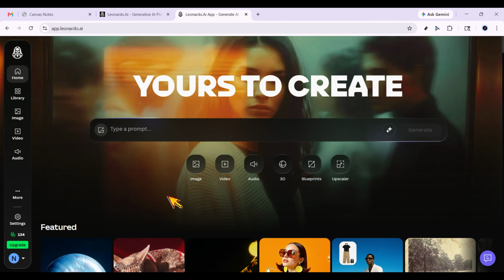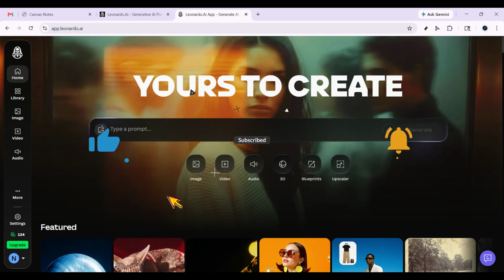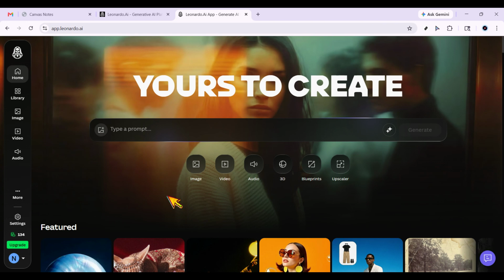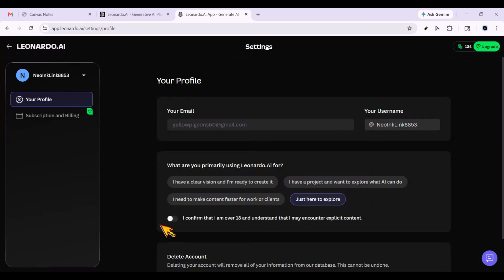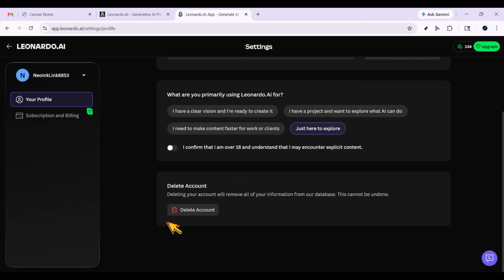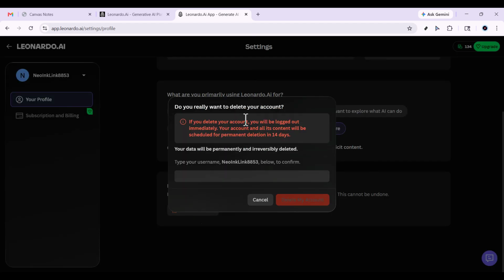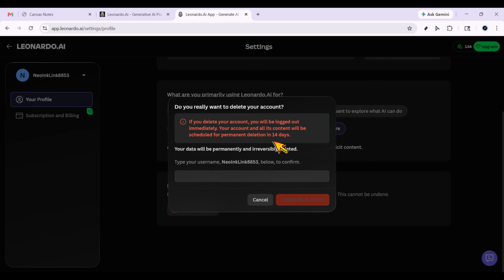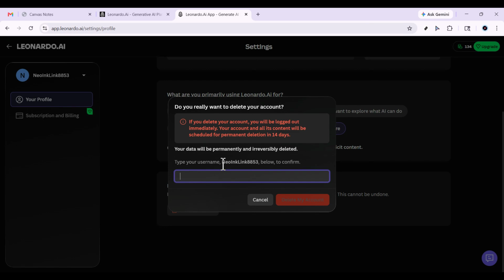How To Delete Your Leonardo AI Account (Easy Guide)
Learn how to delete your Leonardo AI account in a few simple steps. This tutorial shows you where to find the delete option, what to type in the confirmation box, and what to expect before final removal.

🕚Timestamps:
0:00 Introduction
0:18 Open Leonardo AI Homepage
0:31 Access Profile Icon
0:44 Open Settings
0:56 Scroll To Delete Account
1:08 Confirm Account Deletion
1:28 Final Warning And Outro

✍️What You'll Learn In This Video:
• How To Open The Leonardo AI Homepage And Sign In
• How To Find The Profile Icon In The Bottom Left Corner
• How To Open Settings From The Account Menu
• How To Locate The Delete Account Option
• How To Confirm Deletion By Typing Delete Or Your Account Name
• How To Understand What Happens After Deleting Your Leonardo AI Account

💡Pro Tips:
• Download any important files or creations before deleting your account.
• Double-check that you’re signed into the correct Leonardo AI account.
• Read the confirmation prompt carefully before typing the deletion word.
• Make sure you no longer need saved projects or account history.
• If you change your mind, stop before confirming since deletion may be permanent.

🌐 Access Leonardo AI Here:
leonardo.ai